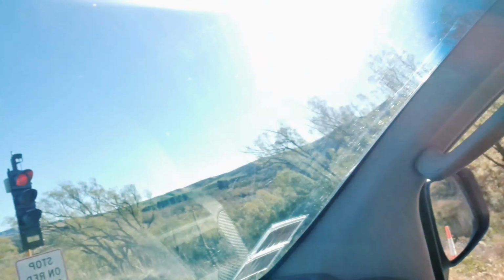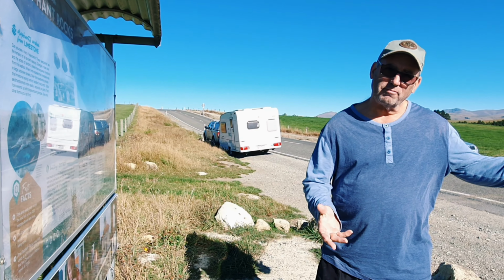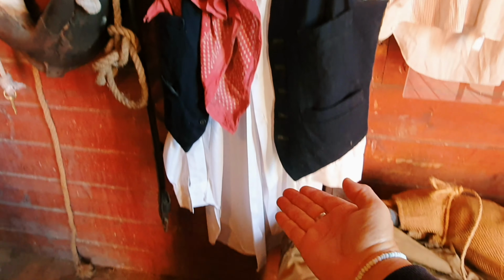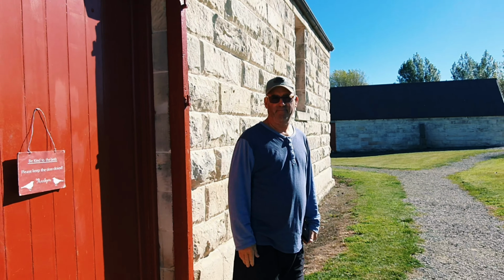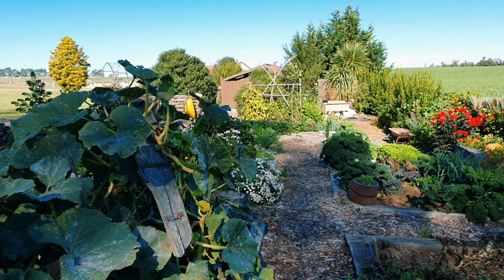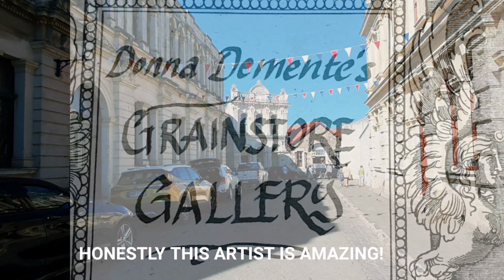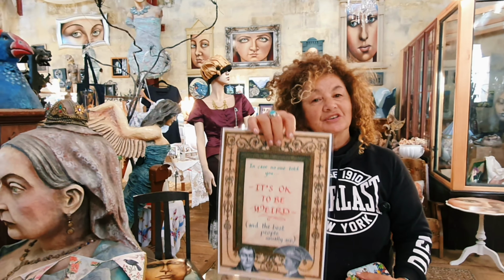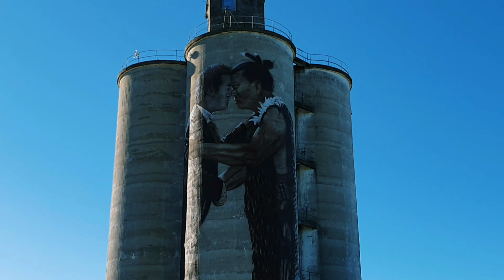A LIVING HOLIDAY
This was a glorious magical day, such beautiful scenery and got to find the most amazing artist and look inside her studio. Honestly  blew me away.. I couldn't sleep that night, with excitement.
It's  a bit longer this video.. but worth the watch.